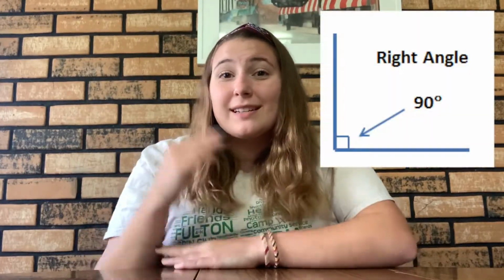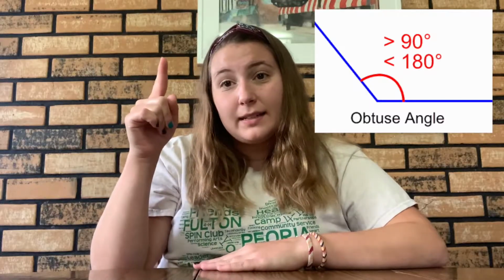Storybook Engineering: Rapunzel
Storybook Engineering Lesson 2:

 In this lesson hear the story of Rapunzel and learn about the simple machine, the inclined plane. Help out Rapunzel and the prince by constructing a ladder using your knowledge of inclined planes to help free Rapunzel from her tower!

Supplies Needed:
- Rapunzel book or online link
- Marshmallows
-Straws
-String or twine
-Spaghetti noodles
- Masking tape
-A place to test out your ladder.

For More Information about Illinois Extension and more activities check out

Sources:
Bowers, Sara. 6, Created Dec. “Fairy Tale Engineering with Simple Machines.”

“Angle Facts for Kids.” Angle Facts for Kids, of angles, angle equal to 180°.